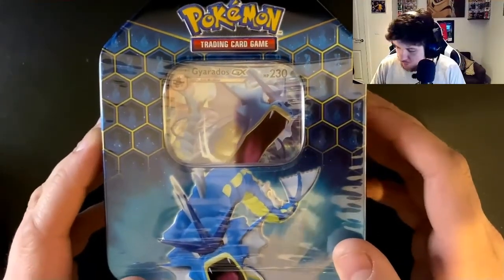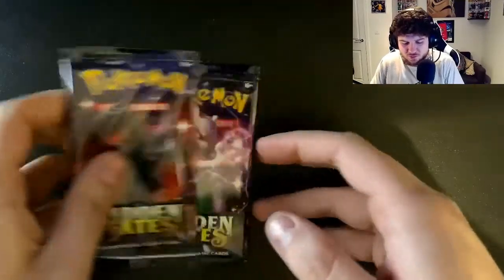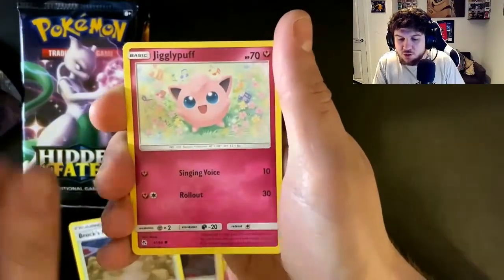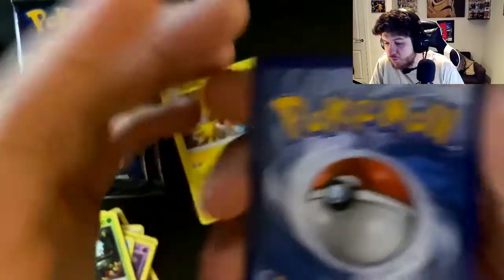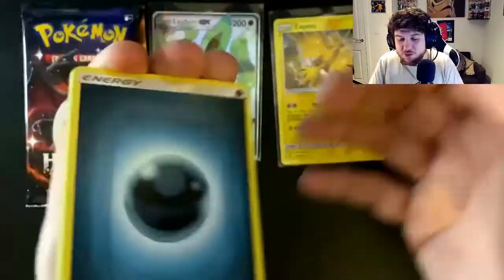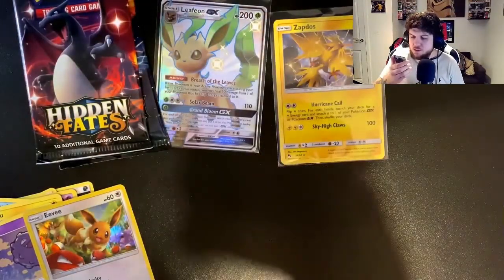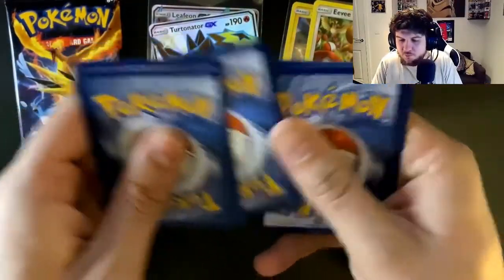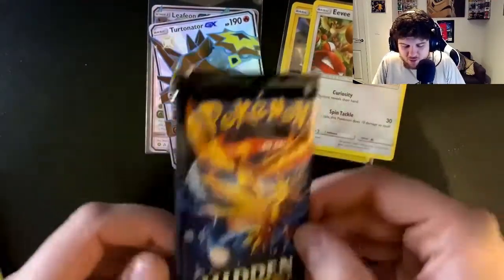PACK LUCK CONTINUES! Hidden Fates Pack Opening! (Pokémon TCG)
Outro: Dayman - Charlie Kelly ft. Dennis Reynolds